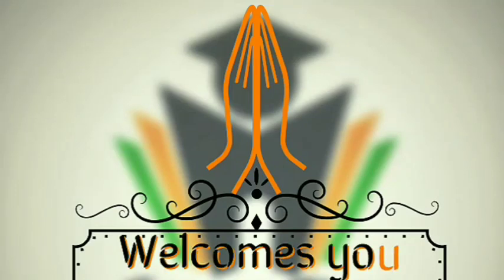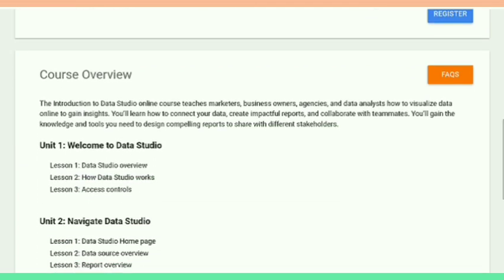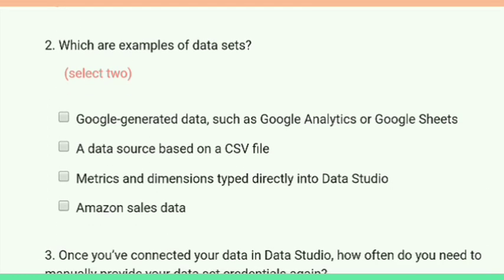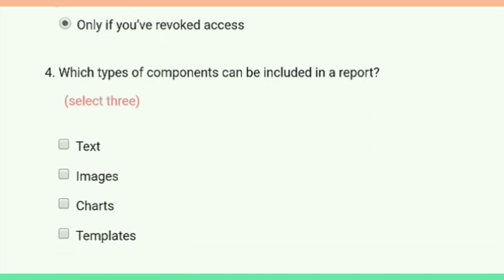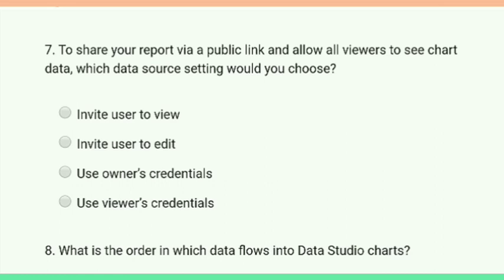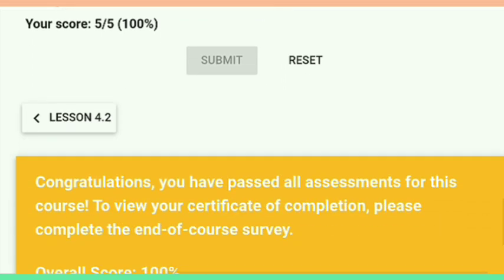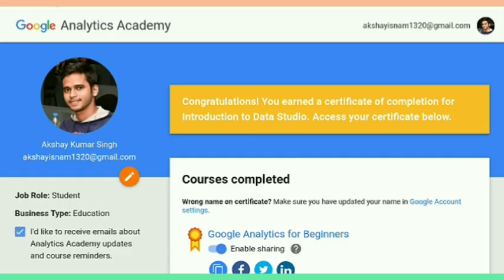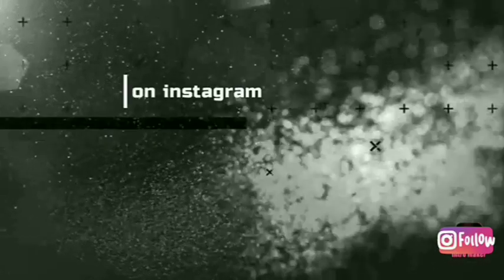Google Free Certification | Introduction to Data Studio | Answers Of Google Analytics Academy 🙂☺️😊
Google Analytics for Beginners Assessment Answer 2020
Learn the basic features of Google Analytics including
how to create an account, implement tracking code, analyze basic reports, and set up goals and campaign tracking.